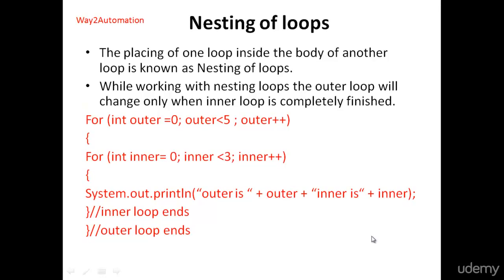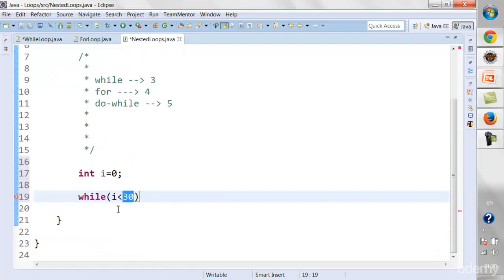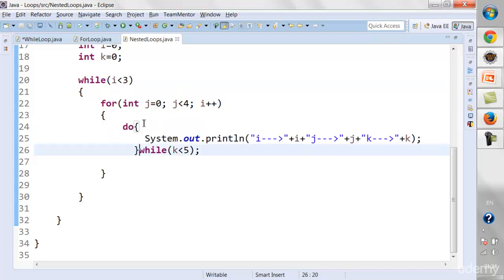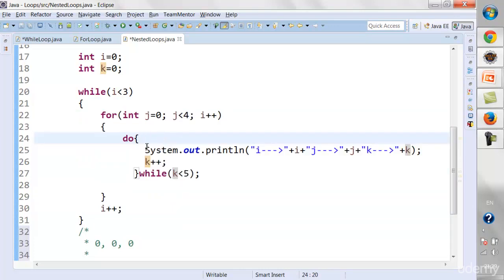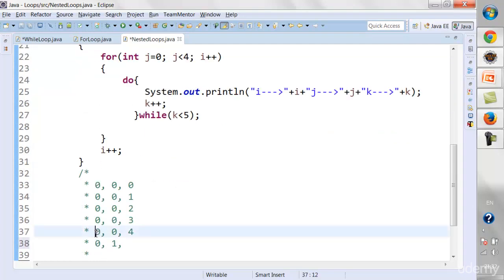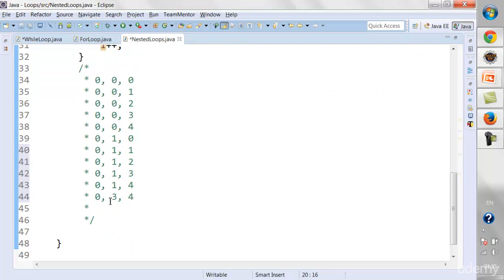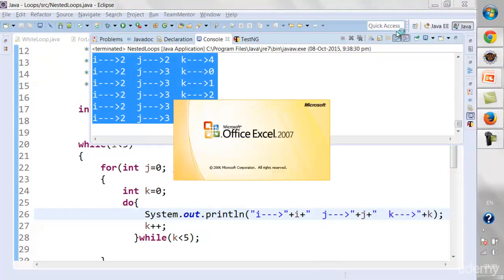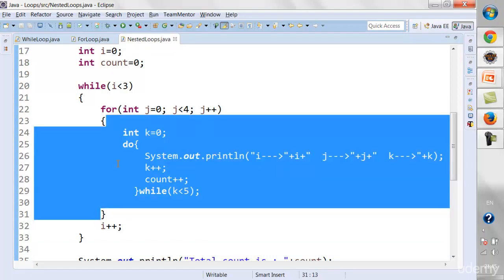19 Loops Nested Loops